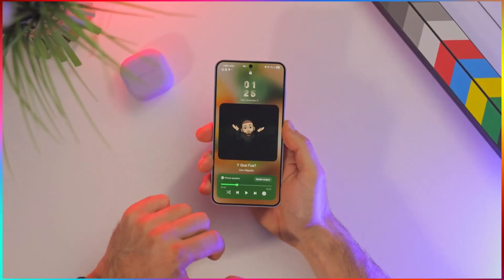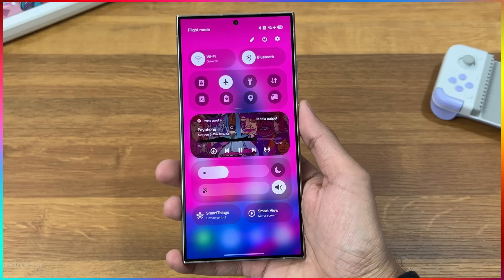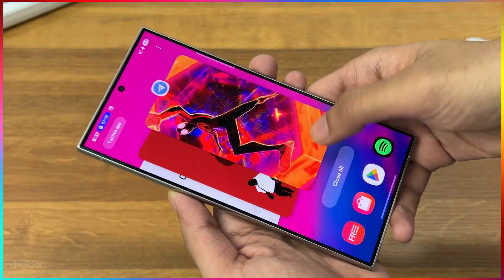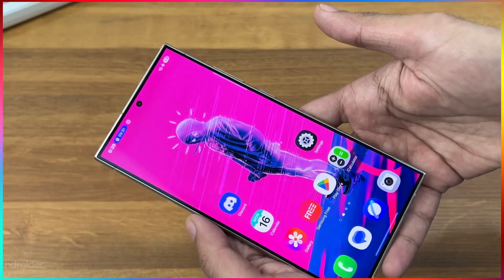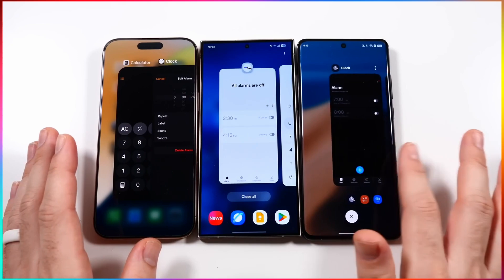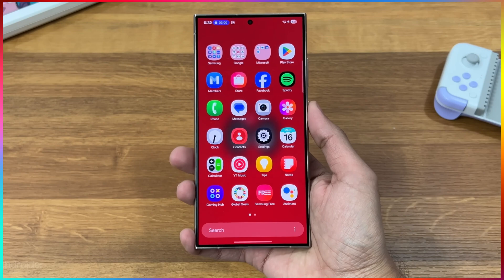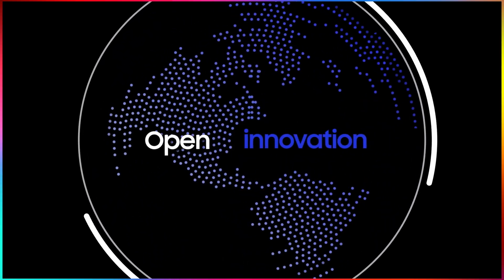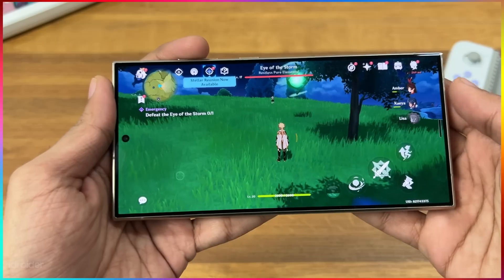One UI 7 Beta 2 Brings CRUCIAL Changes...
The One UI 7 Beta was released not long ago and it received a lot of love but also some criticism. Those criticism's have now been addressed in the latest One UI 7 Beta 2 update. Today's video goes through what changes Samsung made and what you can expect in Beta 3.